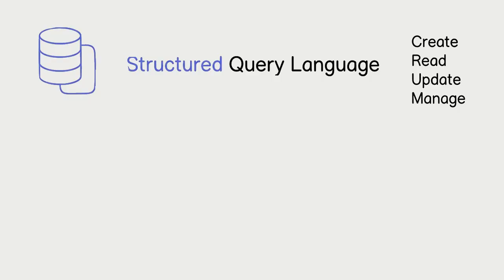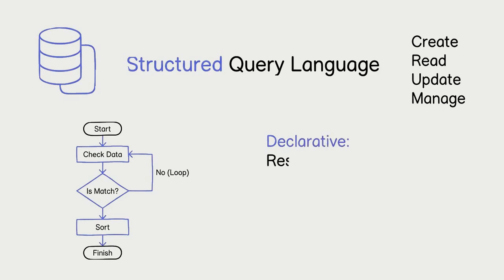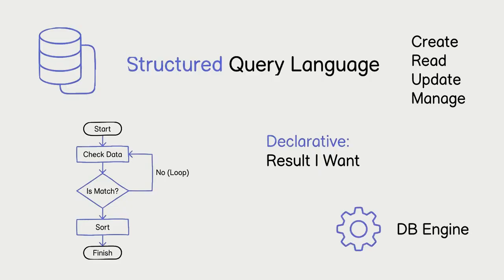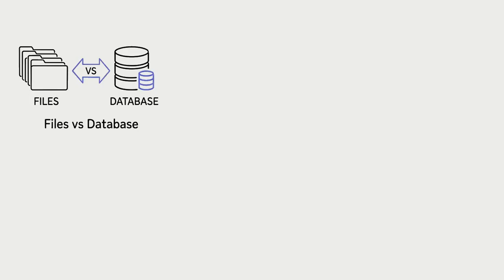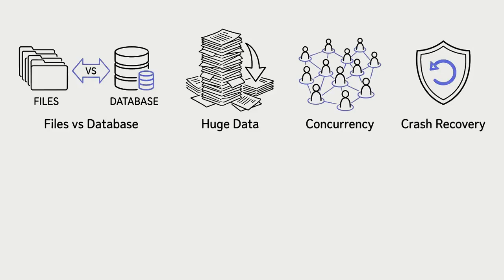What is SQL and why do databases need it?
SQL is the language used to manage and query databases. In this video, we explain how SQL works and why it’s essential for storing, retrieving, and organizing data in modern applications.

Golpo AI Prompt: Explain SQL and why databases use it, in simple computer science terms.
Style: Golpo 2.0 Modern Minimal